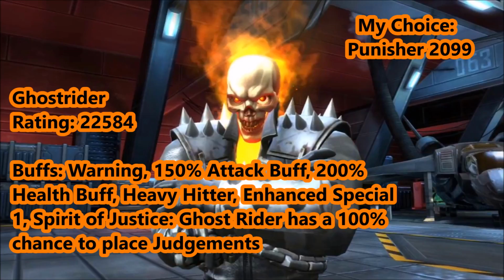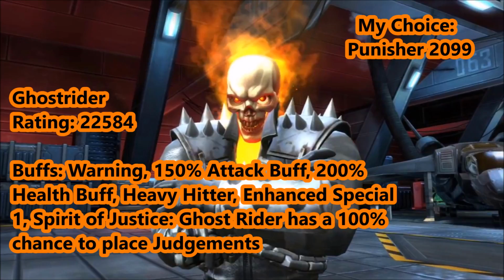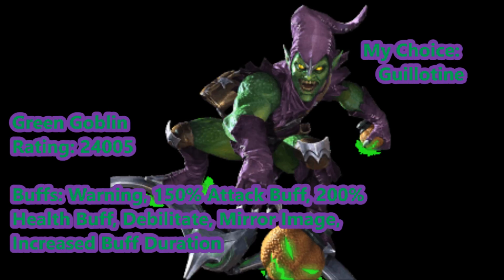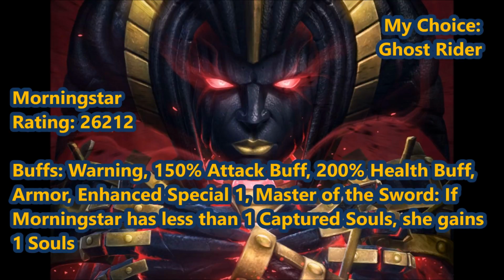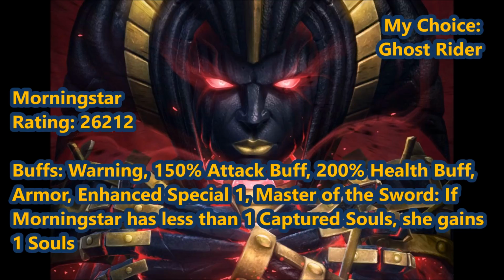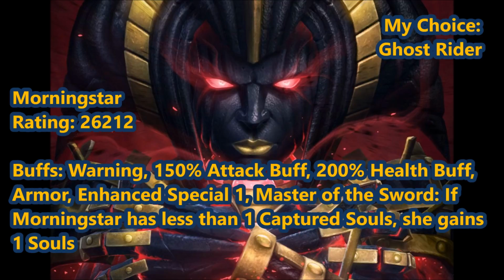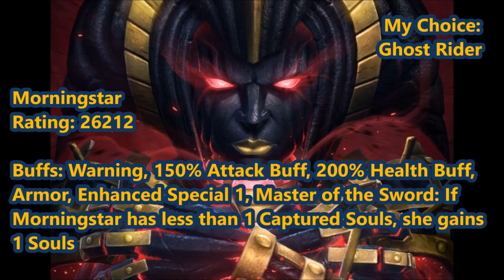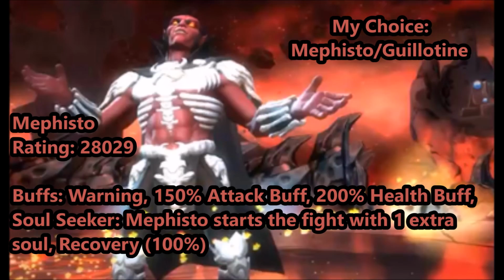How to Tackle Boss Rush!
Quick overview of Boss Rush coming out tomorrow! Oct 18.
Looks over, champions, nodes, and strategies